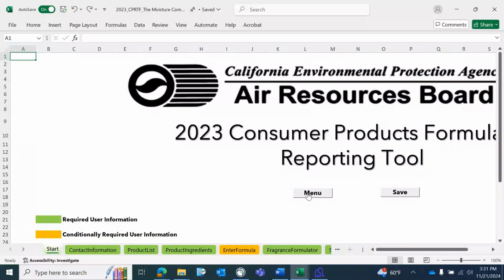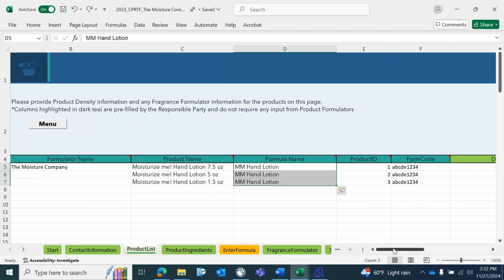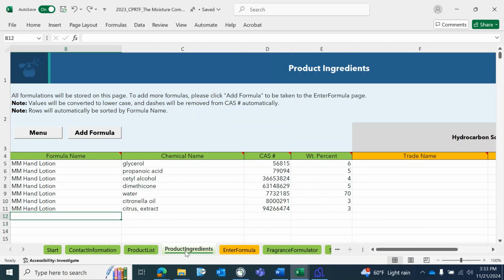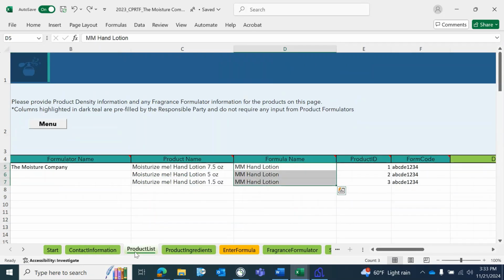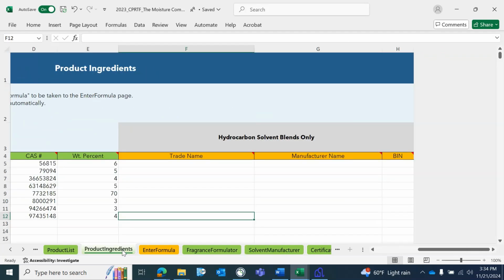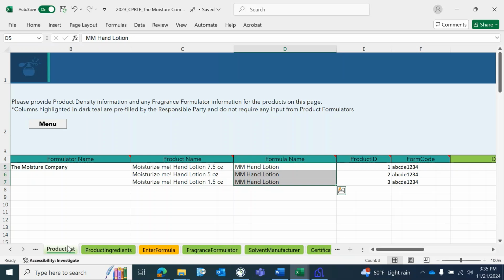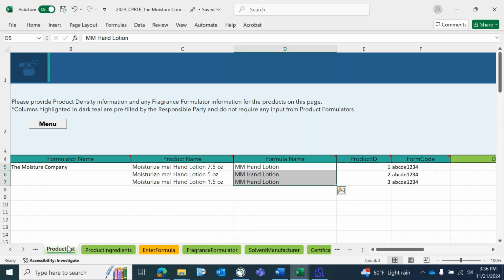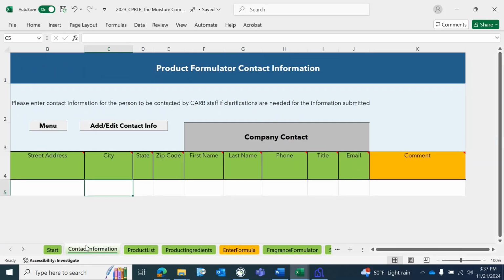CPRTF Module 2: Entering Data